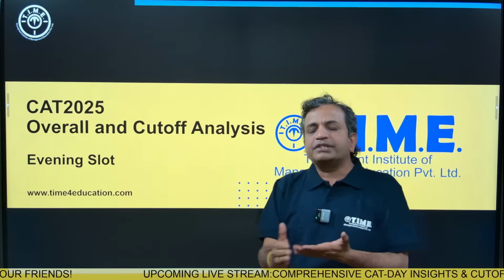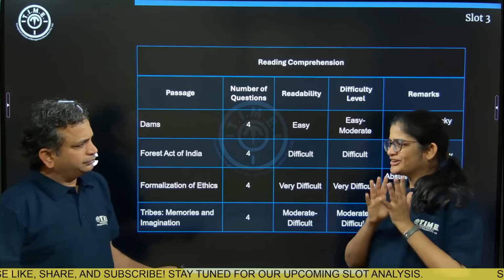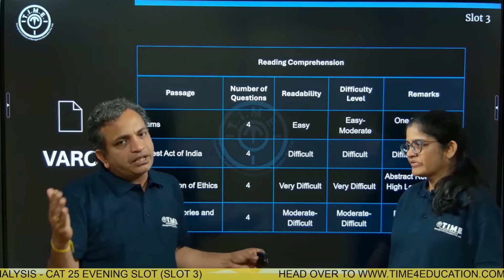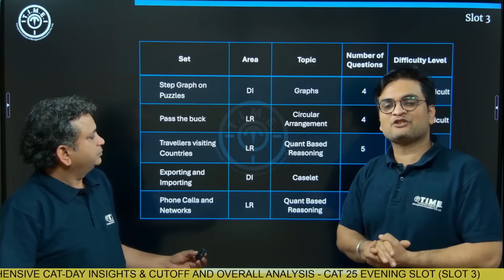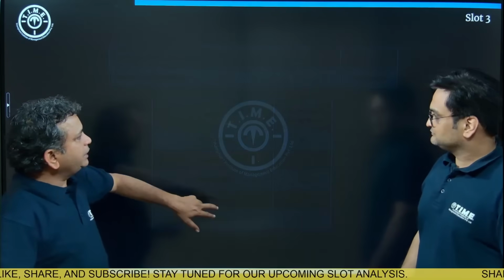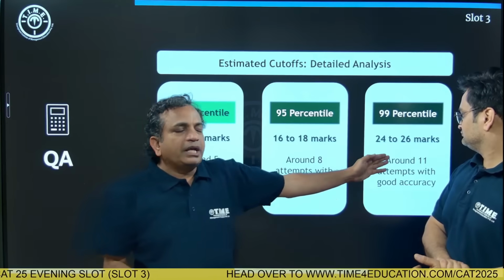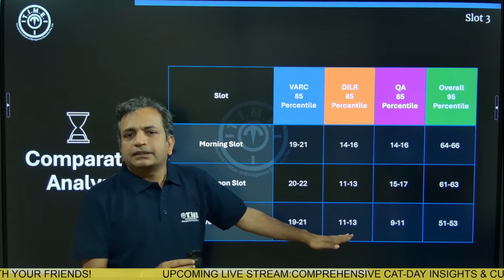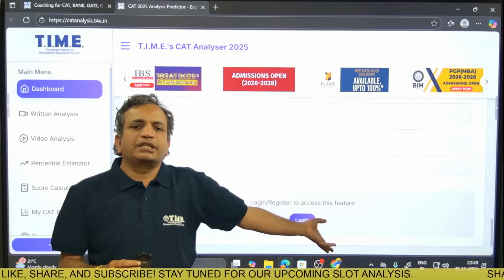CAT 2025 Analysis | Comprehensive CAT-Day Insights & Cutoff & Overall Analysis - Evening Slot 3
Welcome to the CAT day analysis. In this session you will Know
👉 Cutoffs for CAT 2025 All Slots fine tuned by Experts
👉 Attempt ranges for good scores
👉 Sectional and overall cutoffs Evening Slot
👉 Section to watchout for
👉 Comparision with Slot 1 and 2

✅ Comprehensive Study Material:Access high-quality content tailored to your exam needs.

MBA: CAT, XAT, MAT, SNAP, NMAT, IIFT, OMET
Engineering : JEE Main, JEE Advanced, GATE
Medical : NEET
Law : CLAT, AILET
Government Job Exams: SSC CGL, Bank PO, RRB, IBPS, RBI
Undergraduate Programs: IPMAT, CUET
State-Level Exams: AP ICET, TS ICET